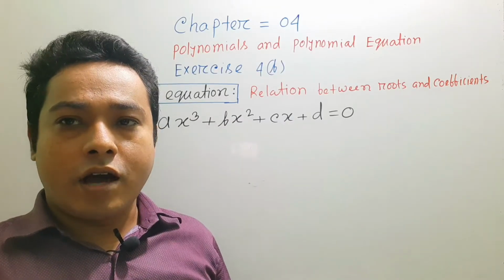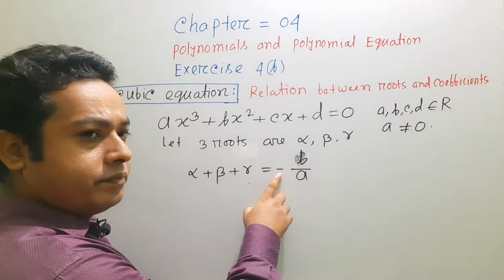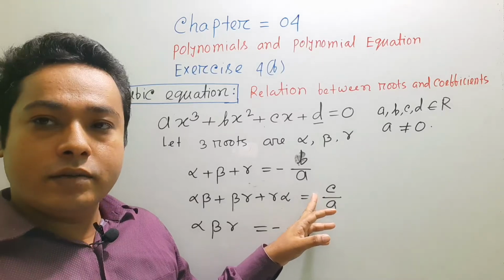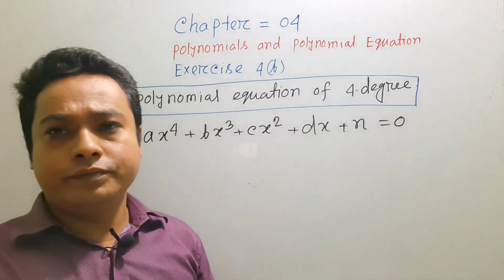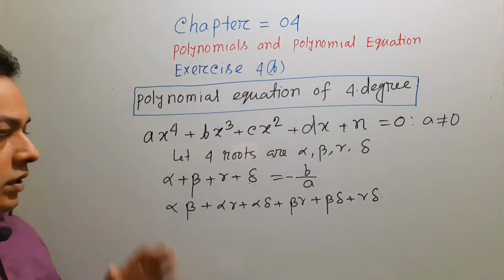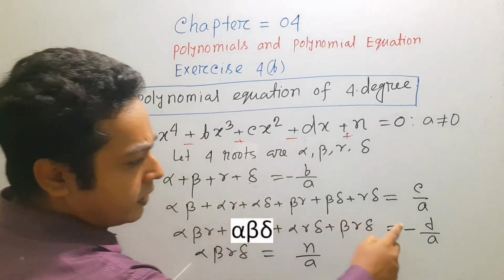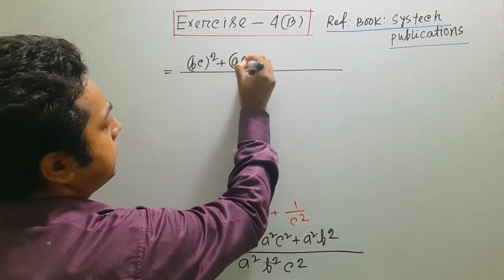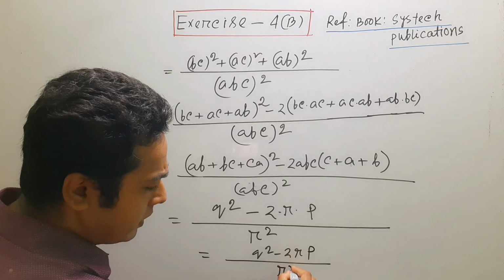Lecture 3, Chapter 4 ,Exercise 4(B), 2nd Paper , Basic Discussion